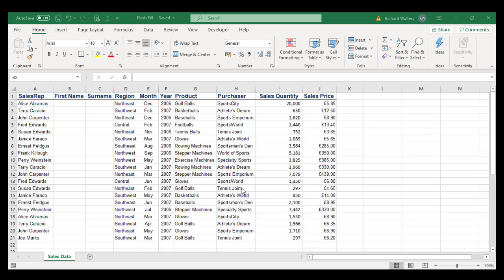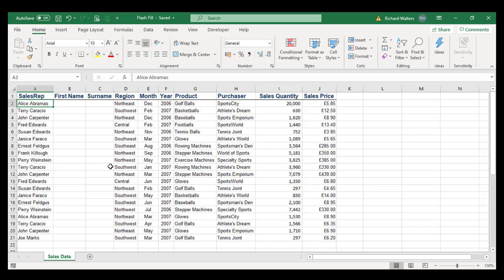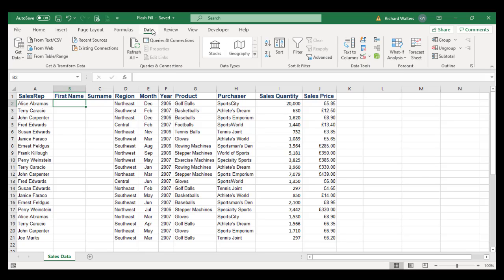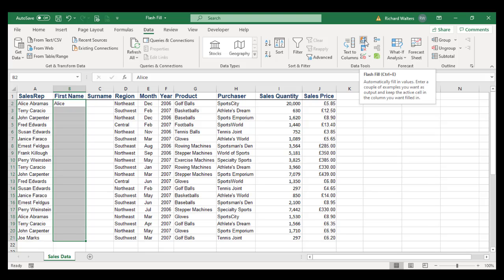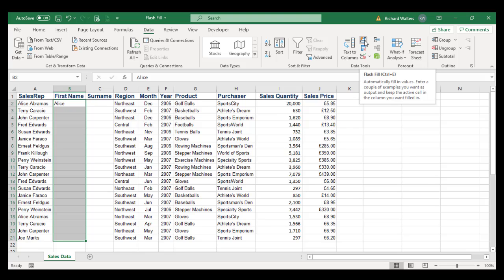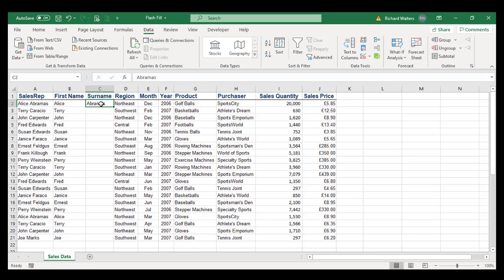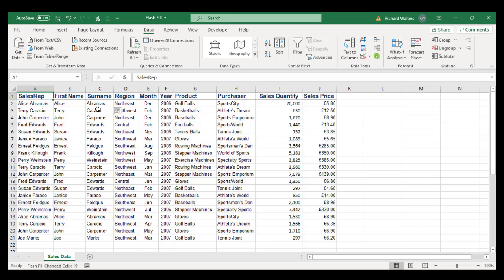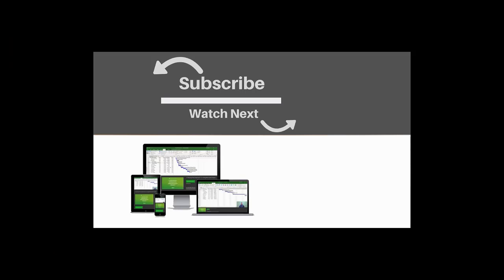How to extract information using the Flash Fill feature in Microsoft Excel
In this Microsoft Excel quick skills tutorial you will learn how to use the Flash Fill feature to separate information in Microsoft Excel.